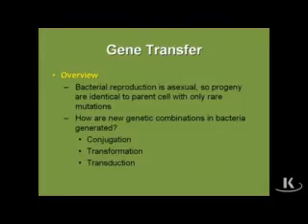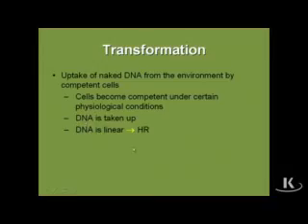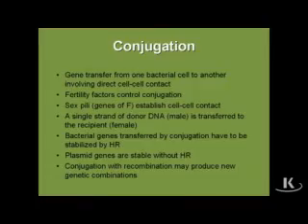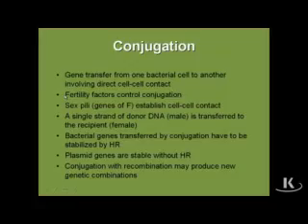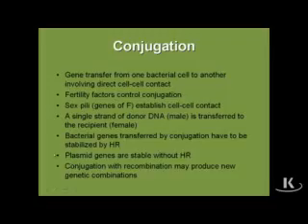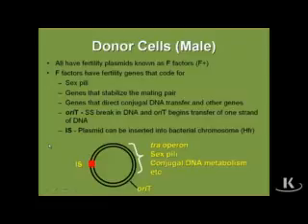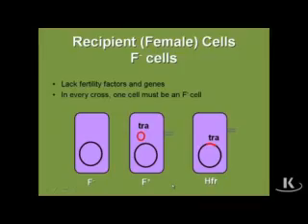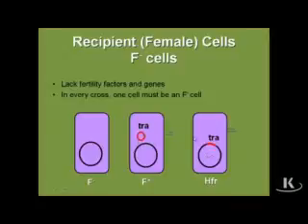03 Gene Transfer